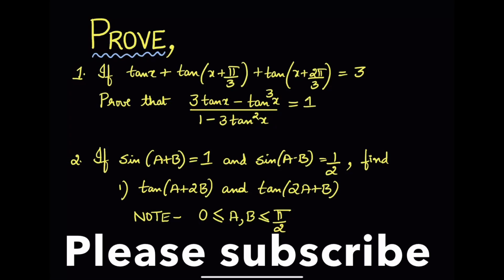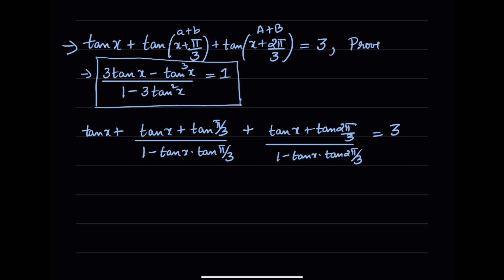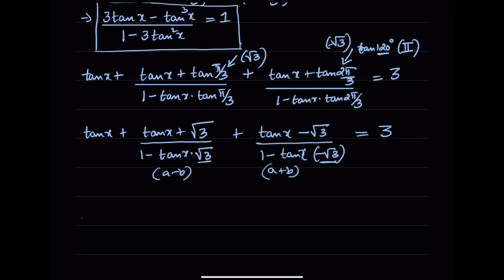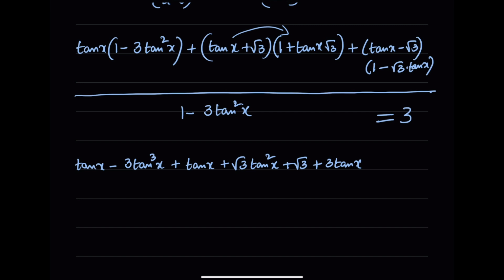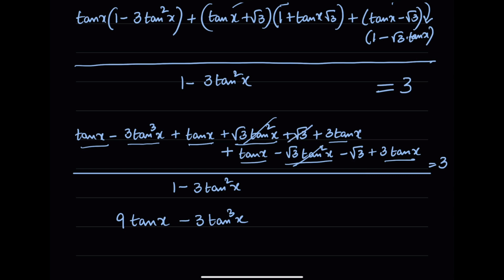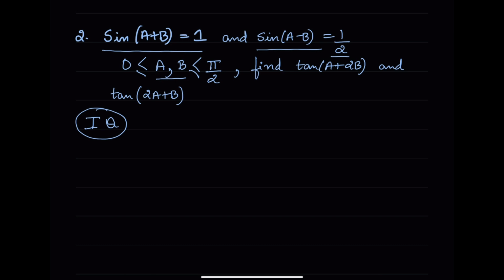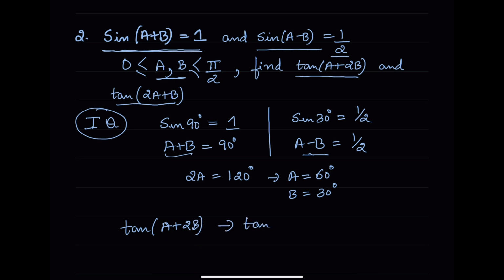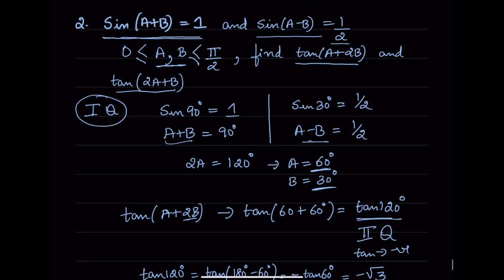17. Application of Sum and Difference Formulas of Trigonometric Functions Sine, Cosine and Tangent